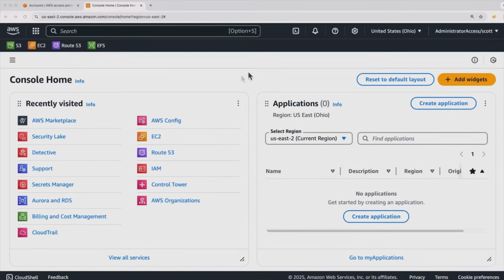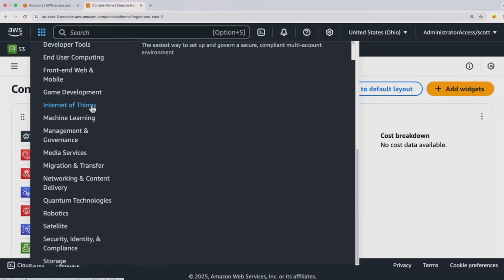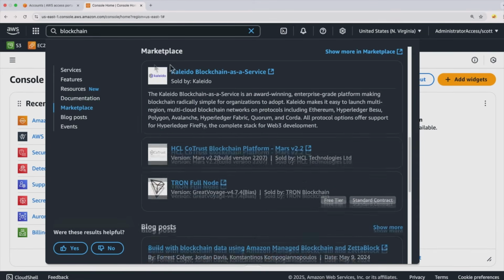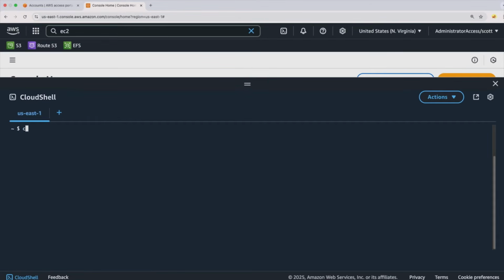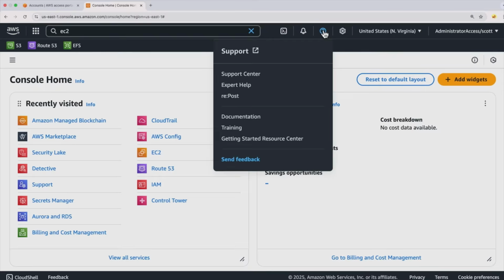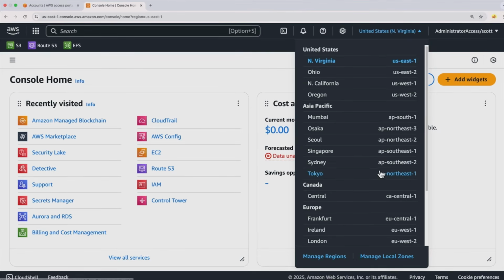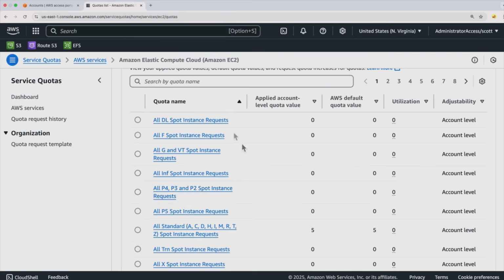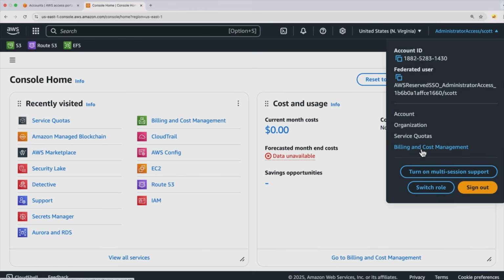AWS Management Console for Beginners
If you're brand new to AWS, CBT Nuggets trainer Scott Pletcher takes you on a guided tour of the AWS Console. He briefly introduces IAM (Identity and Access Management), a key concept across all cloud providers. You will see what the AWS Management Console looks like when you first log in, understand how the dashboard adapts to your usage, and get practical advice for setting up secure access.

💰 *What's the value of IT training for your team? Calculate your cost analysis here:*

🚨 🚨 *FAQs* 🚨 🚨

*Who should get the Cloud+?*
Anyone working in IT infrastructure who wants to move into cloud operations, cloud security, or hybrid network management should earn their Cloud+. It’s designed for sysadmins, network admins, and junior cloud engineers who want vendor-neutral, practical cloud skills that apply in all cloud environments.

*How much does the Cloud+ cost?*
The CompTIA Cloud+ exam (CV0-004) costs $358 USD. You only get one shot at the exam, so it usually pays off to prepare ahead of time, and pass it on your first go.

*Does the Cloud+ pay well?*
Yes, Cloud+ helps you qualify for better-paying positions in a fast-growing part of IT -- especially cloud operations and systems roles. Professionals with Cloud+ skills can earn $70,000 - $95,000 depending on their job title, region, and experience.

*Is the Cloud+ exam hard?*
It's moderately challenging. The cert covers a wide range of topics -- networking, virtualization, cloud security, and troubleshooting -- but if you already have a basic IT background, this course is very manageable and has plenty of practice opportunities.

*Is the Cloud+ worth it?*
Yes -- especially if you're targeting roles that blend cloud and on-premise environments. Cloud+ proves you understand cloud architecture, security, and services without being locked into a specific vendor. It’s a practical cert that opens doors across multiple industries.
FREE IT Certification Guides: prerequisites and experience needed for popular IT certifications